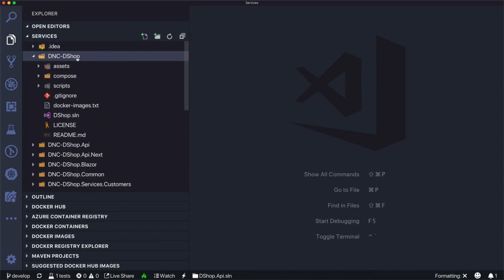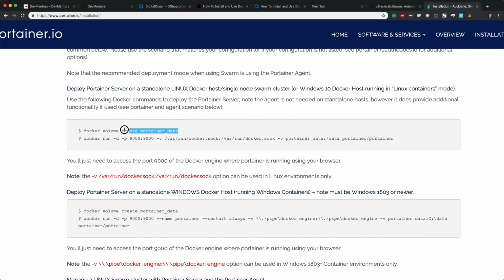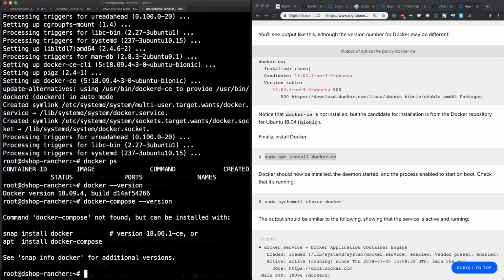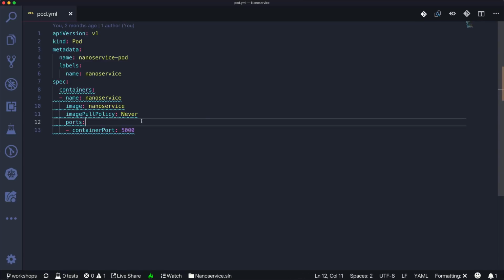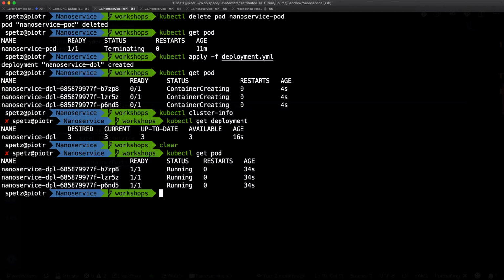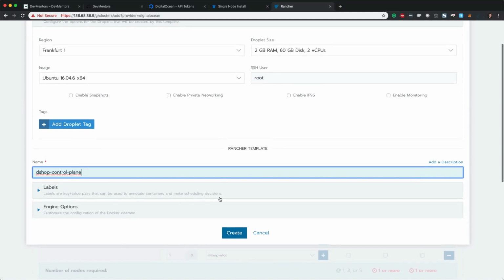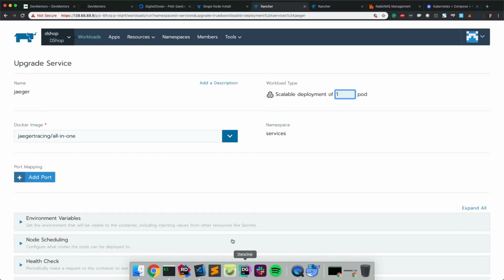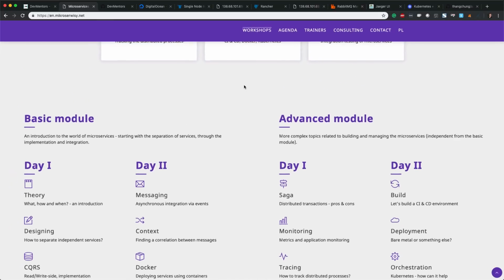Distributed .NET Core (DShop) - Episode 15 [Orchestration with Portainer, Kubernetes and Rancher]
In the fifteenth (and final) episode, we present a different deployment and orchestration strategies, starting with bare metal VM using Docker, then we talk about Portainer, discuss the basics of Kubernetes and finally use Rancher.